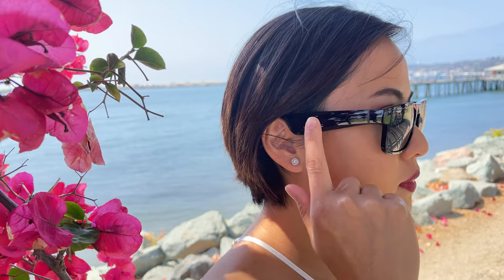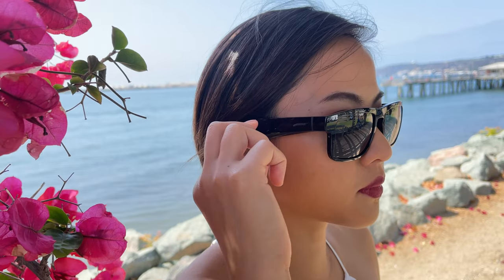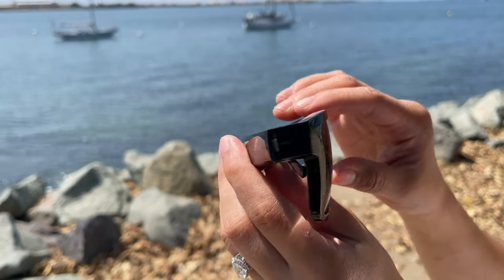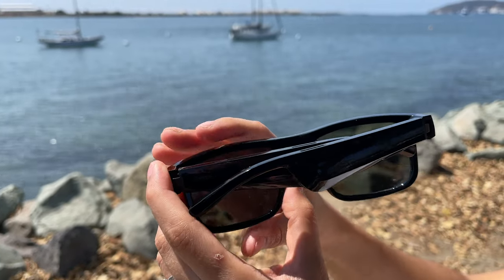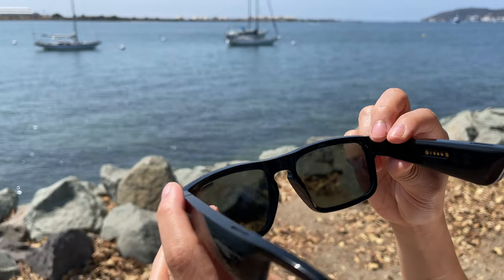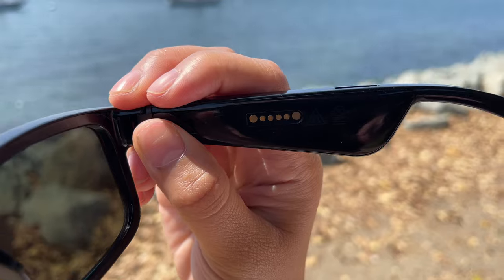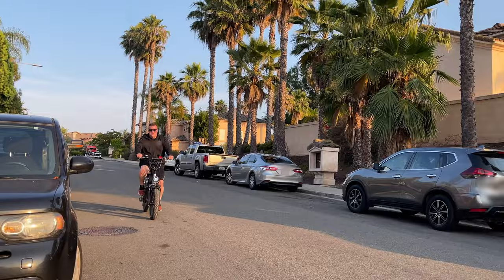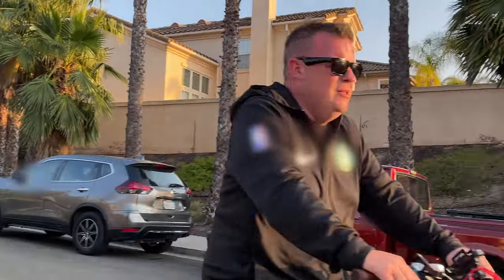Bose Frames Tenor Audio Sunglasses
Bose Frames Tenor
Bose Frames Alto
Bose Frames Tempo
Bose Frames Soprano
Bose Lenses